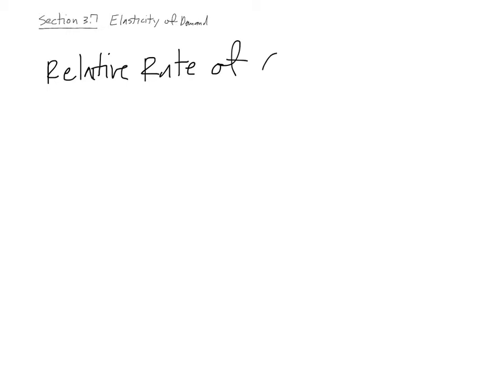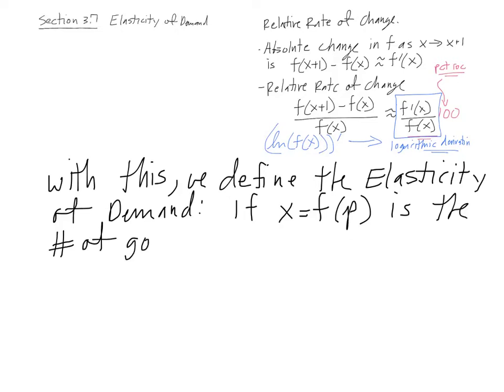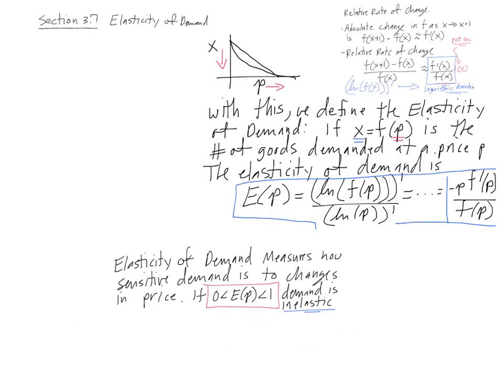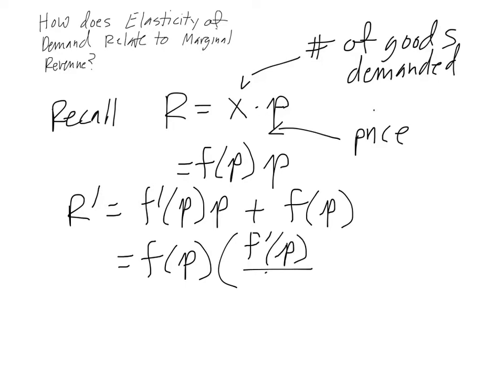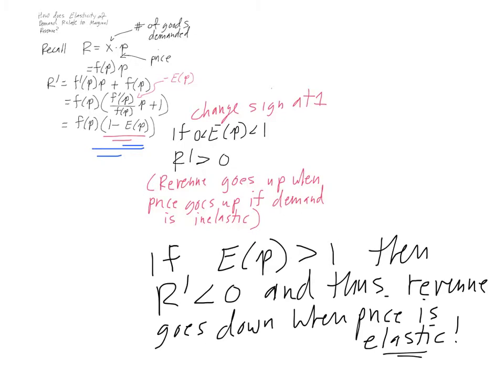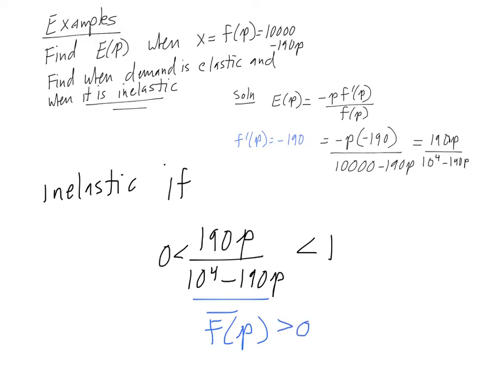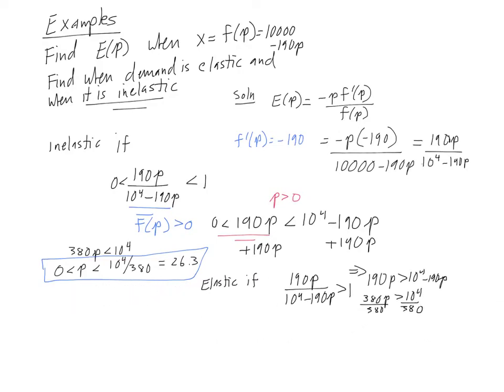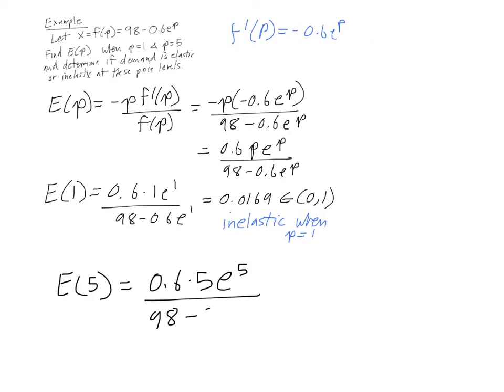Elasticity of Demand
This video was for my MTH 175 course at the University of Wisconsin - La Crosse.  An overview of Elasticity of Demand for one of their class projects.